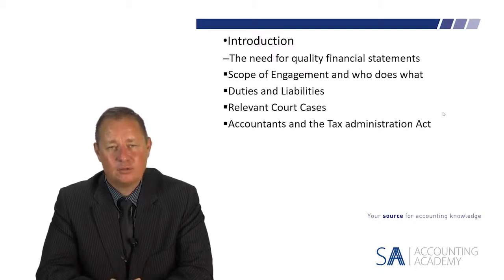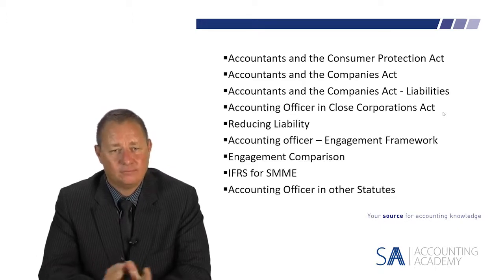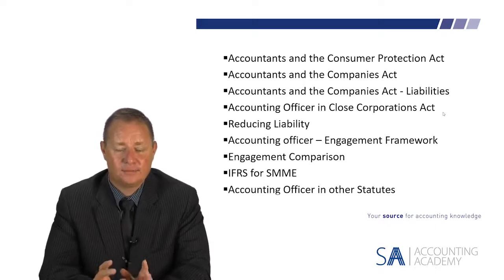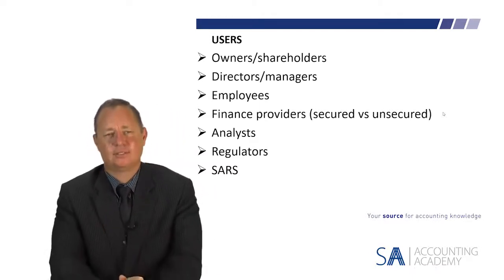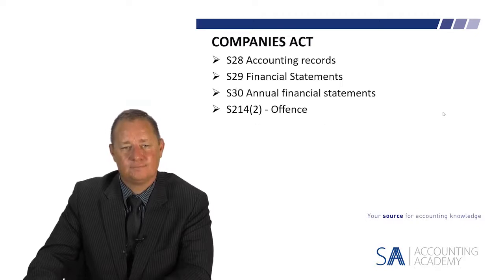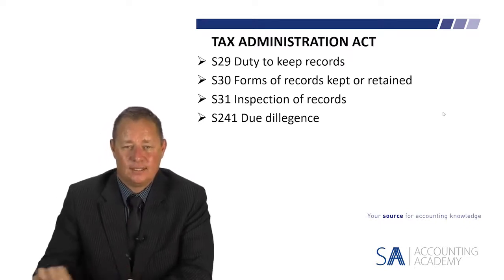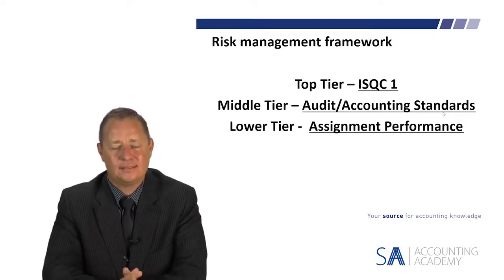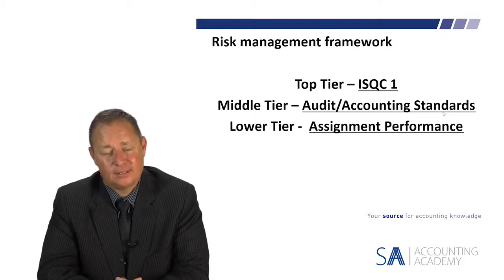Reporting Engagements (Introduction)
Reporting Engagements

This is a 10-minute introduction that form part of the Reporting Engagements  webinar.

This webinar deals with Accountants, Accounting Officers, and Independent Reviewers prepare working papers when they perform a compilation, agreed-upon-procedure, or review engagement. These engagements are either required by a statute or the engagements can also be performed as a voluntary engagement for smaller Companies, Close Corporations, Trusts, Schools, Partnerships and Sole Proprietors.

This webinar is presented by Jako Liebenberg CA(SA) and hosted by SA Accounting Academy.